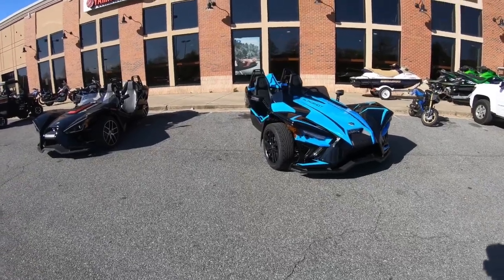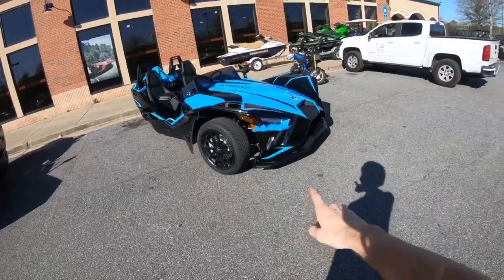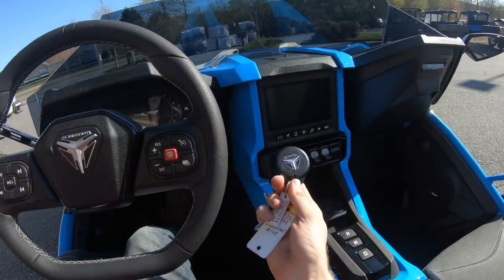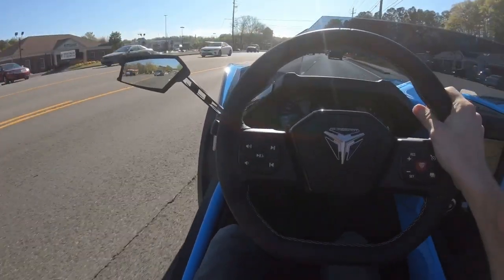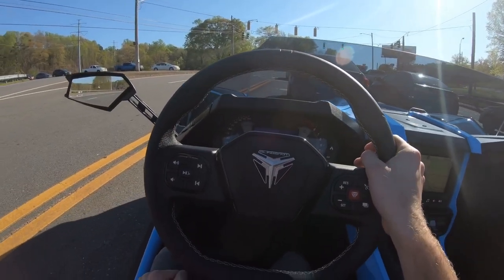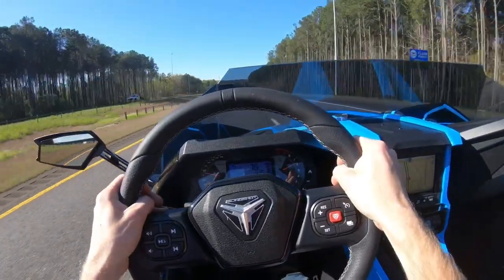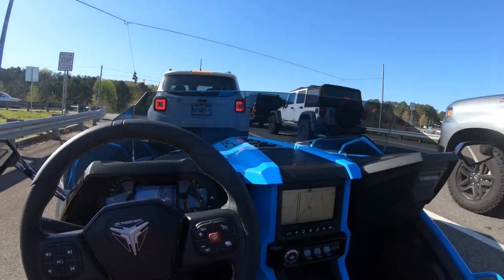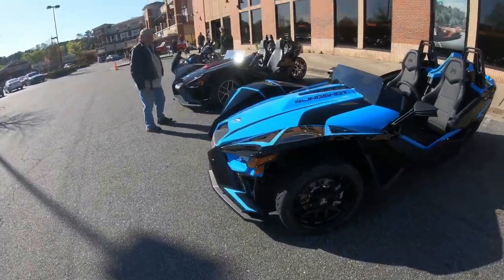2020 Polaris Slingshot (E-Gear) First Drive/Review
Greetings to all! Hopefully you all are well in these trying times and here’s a fun vid for you to help you in quarantine!